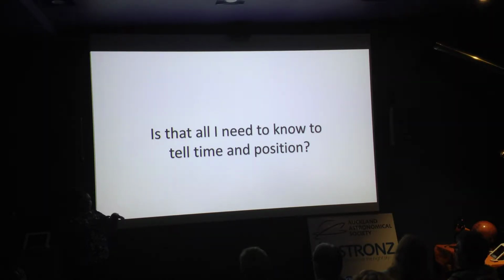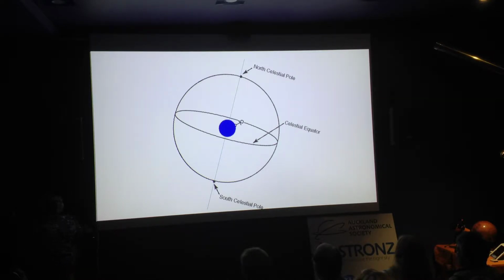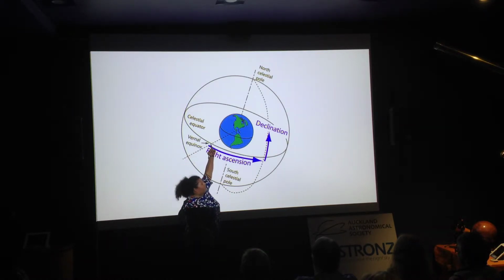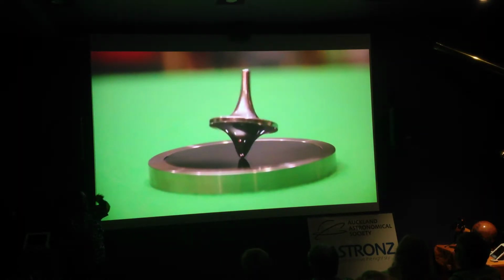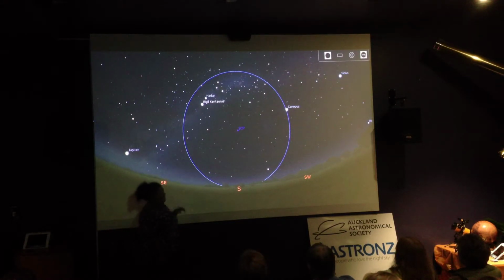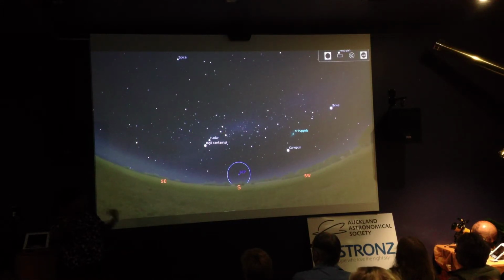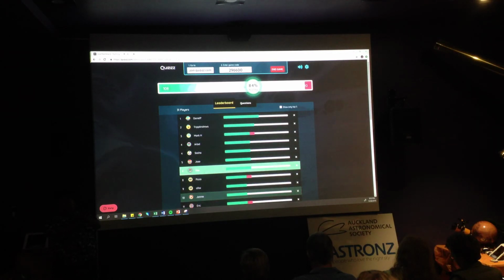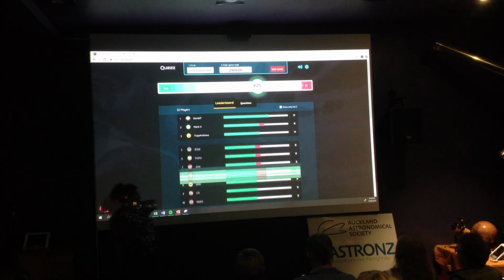Practical Astronomy April: The Basics Of Celestial Navigation Part 2